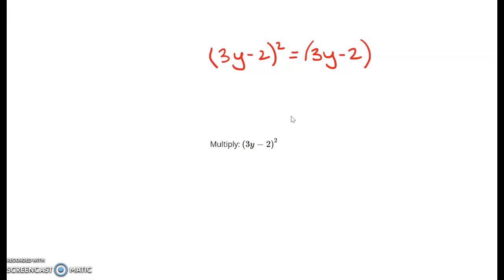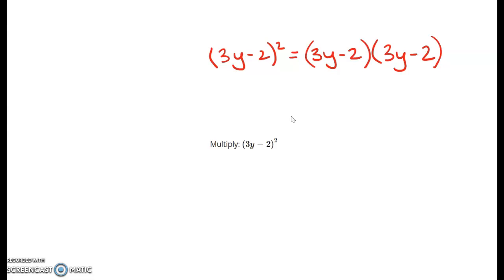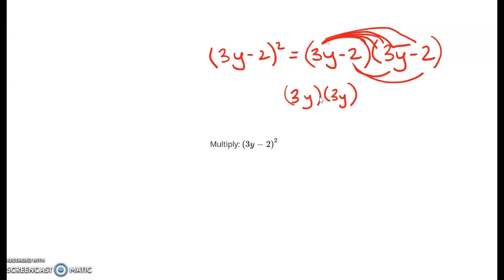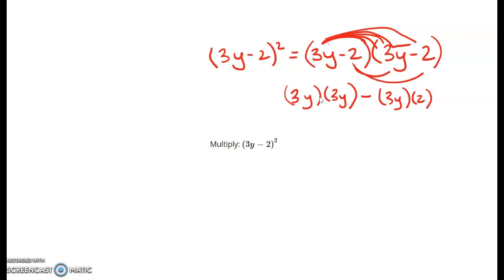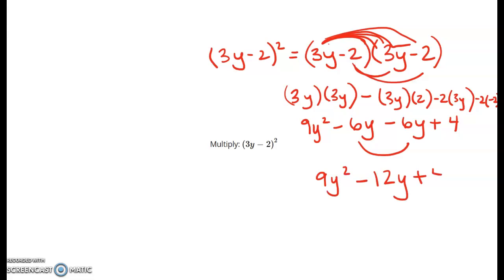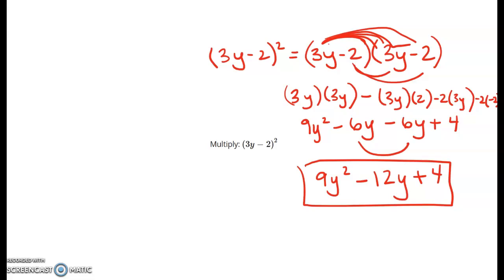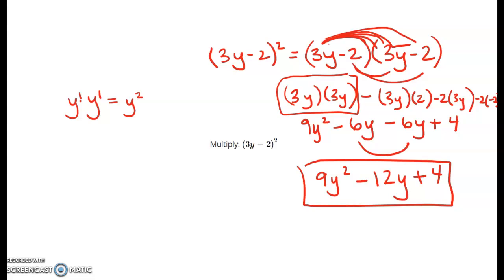Multiply squared binomial